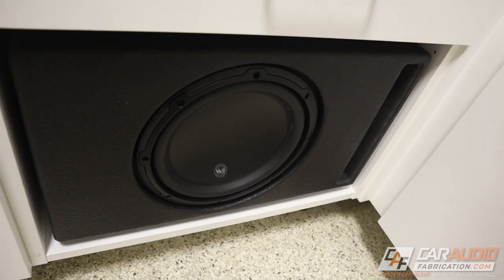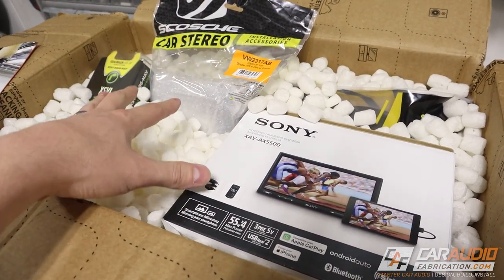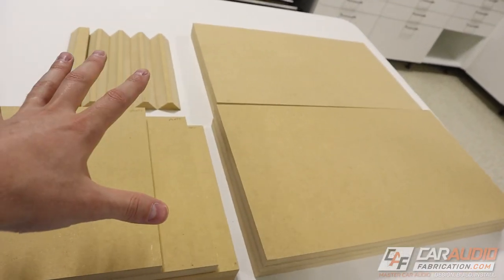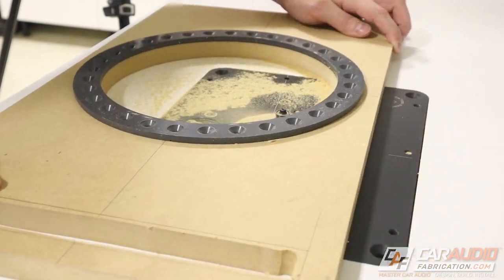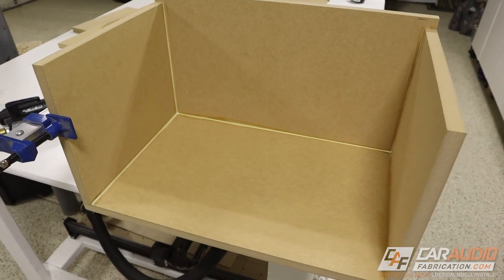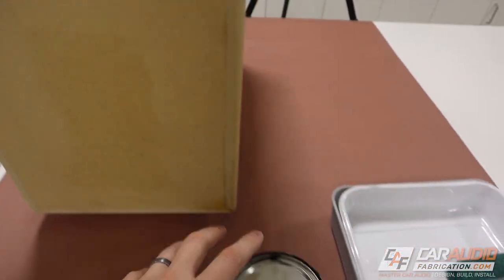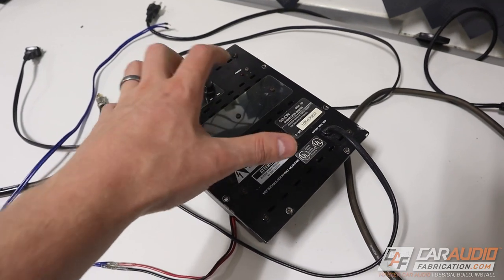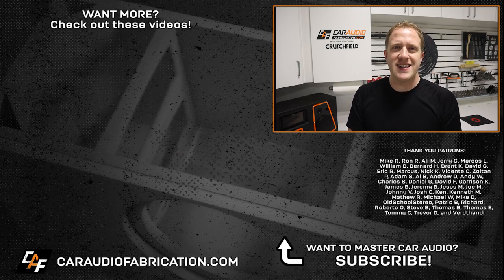How to Make: SHOP SUBWOOFER! Built INTO the shop and doing THIS removed rattles!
Most shop sound systems lack something important: a subwoofer for proper bass! I've been wanting to increase the bass performance of my shop sound system, but how can I build a box? What can I power it with that can plug into the wall? Will everything rattle or can I prevent it?

NOTE: I misspoke in this video, the subwoofer is a JL Audio 10W3. Not a 10TW3 (which is the shallow mount version). Both are great subs!

🔨 For researching what gear is compatible with your build, great customer service, and excellent tech support, shop with channel sponsor Crutchfield!